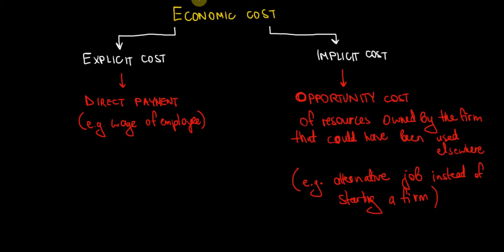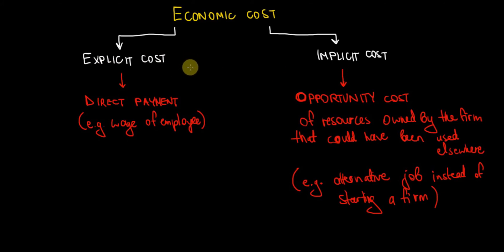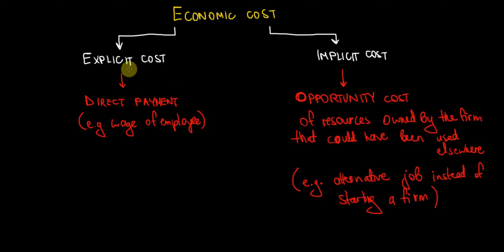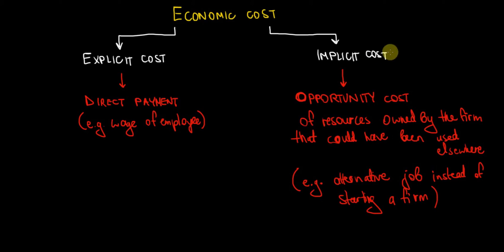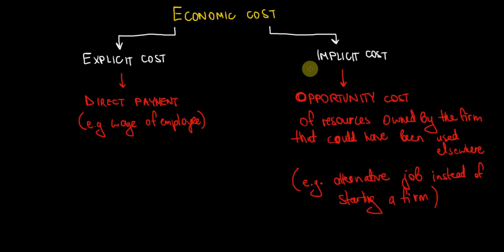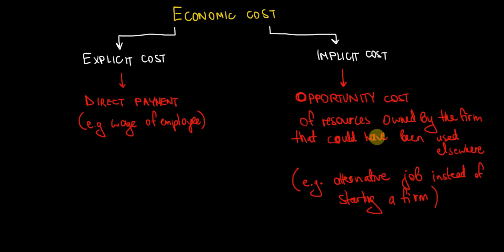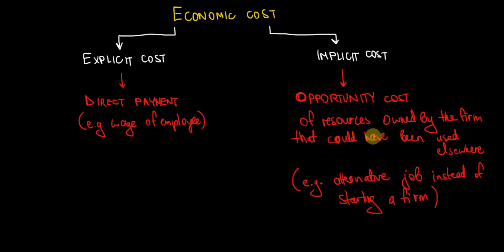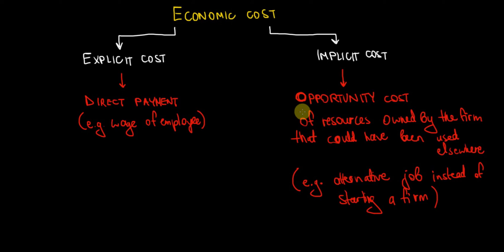IB Economics | Economic Cost | Explicit vs Implicit Cost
In this video I explain the concept of economic cost. Economic costs consider all the costs incurred during a decision: explicit and implicit.
Explicit costs are direct payments for the factors of production (e.g. wages of employees).
Implicit cost is the opportunity cost of the resources owned by the firm. For instance, the income the business owner could have if he/she worked a job instead of running a firm.